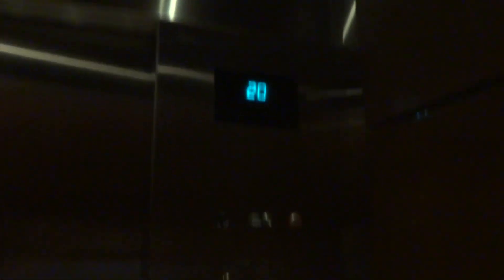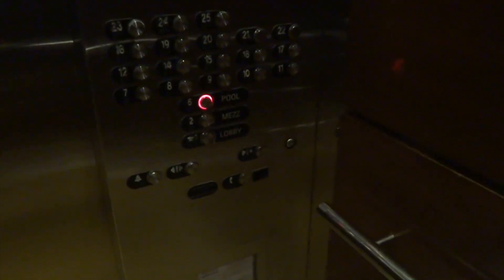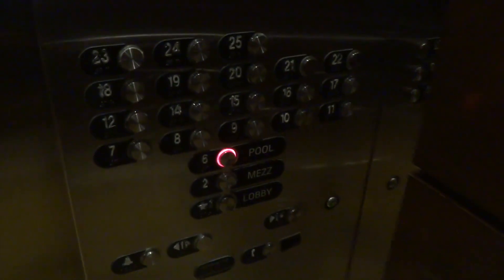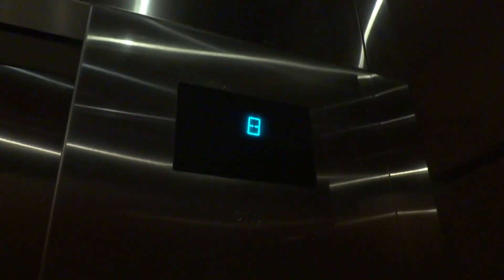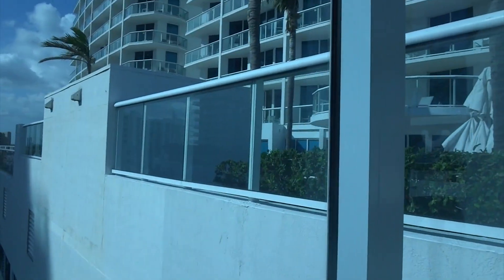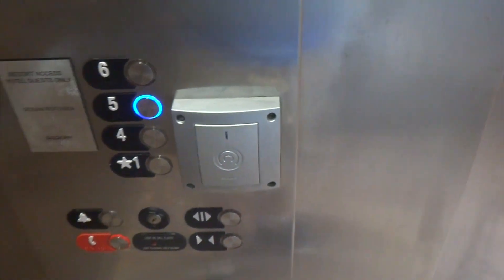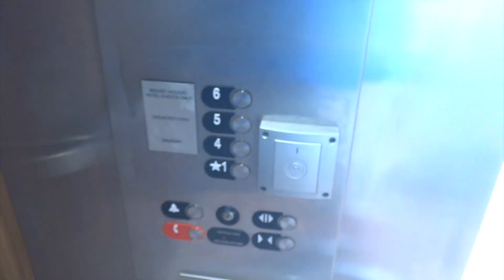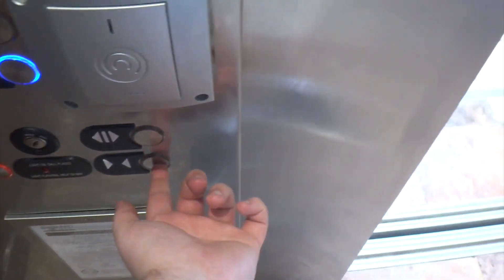Otis Traction Elevators @ Hilton Hotel in Fort Lauderdale, FL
I got one question about these elevators. Why aren't they glass?

0:00 = Main Elevators (Otis Series 4)
1:57 = Pool Elevator (Newer Otis Series 2)